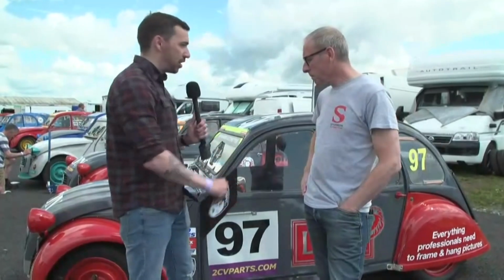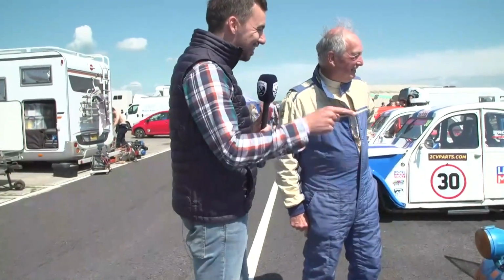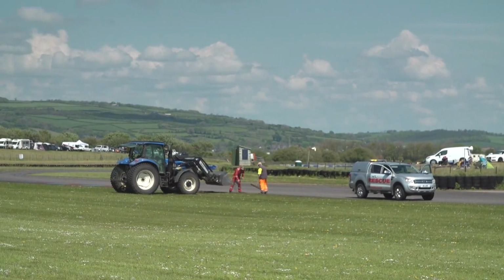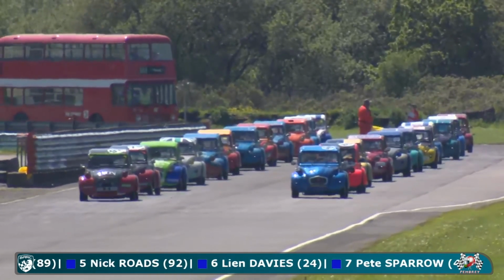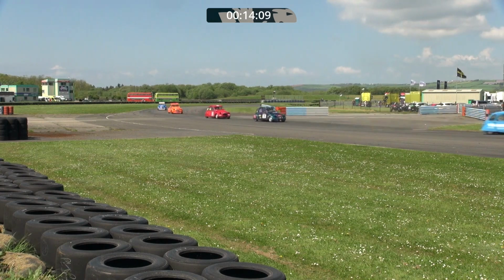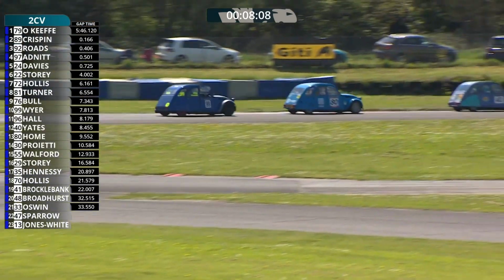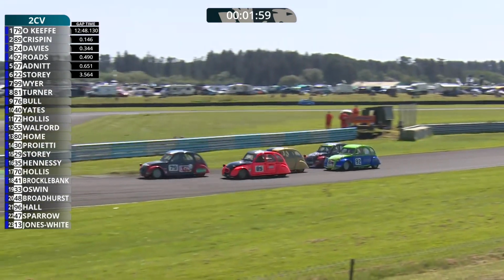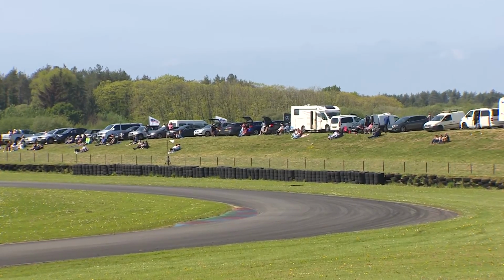Classic 2CV Racing Club | Pembrey | Race 1 | BARC 2022